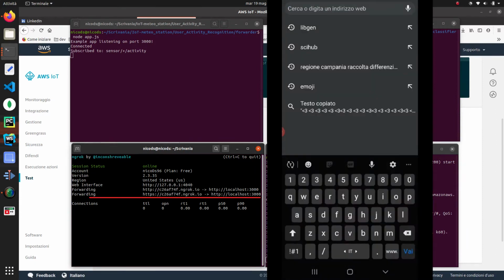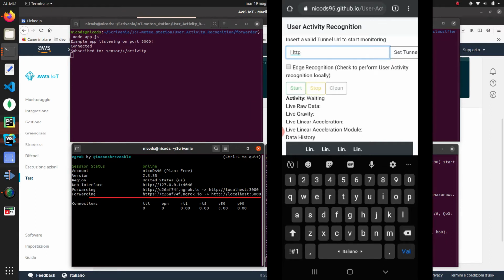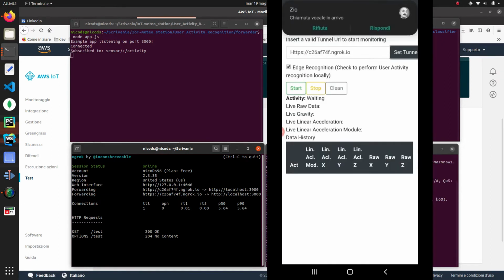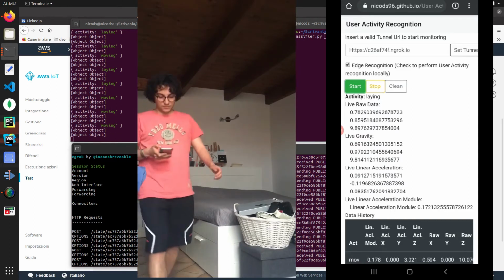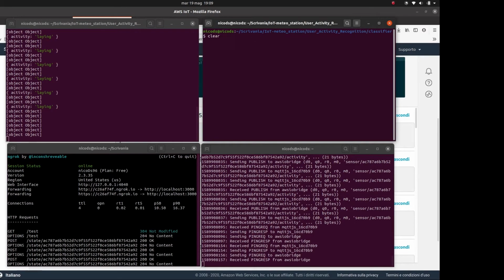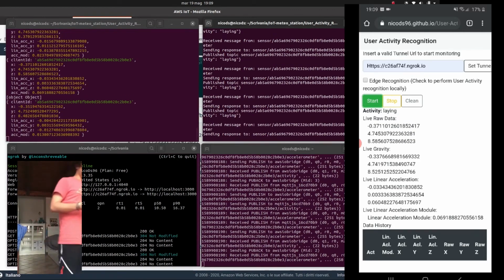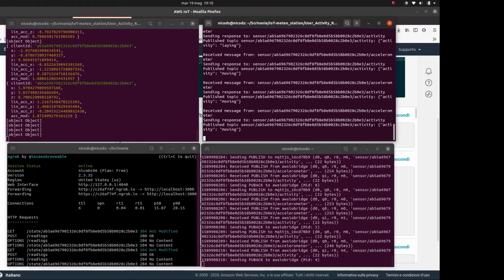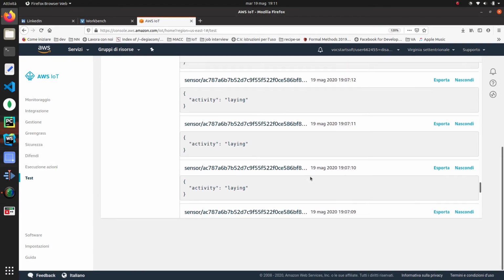User Activity Monitoring In The Browser Using Generic Sensor API (WebApp Demo)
This video is part of the Internet of Thing  course held at Sapienza University academic year 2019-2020.

(Note that in order to let it run you need some back-end as explained in the tutorial)

or in the comments.